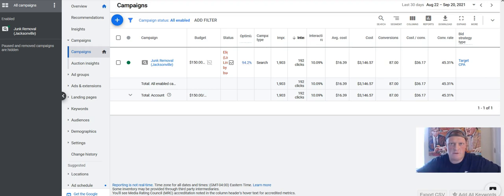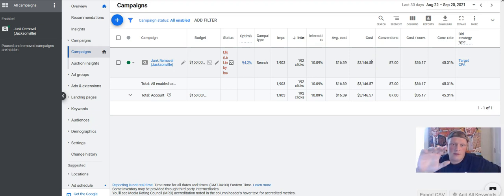Junk Removal Marketing w Google Ads PPC Case Study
Junk Removal Marketing with Google Ads PPC

In this video, I walk you through how we flood our junk removal clients with leads from Google Ads and how we can do it for your junk removal business as well. See how we grow our client's businesses and get them more leads fast using Google Ads campaigns. Enjoy the video!

If you need fast junk removal leads apply below because we can help.